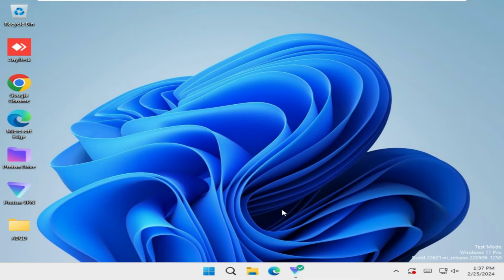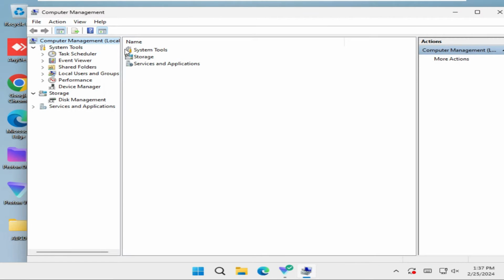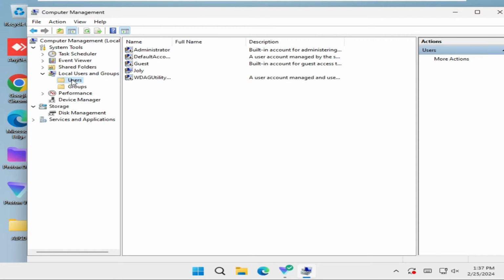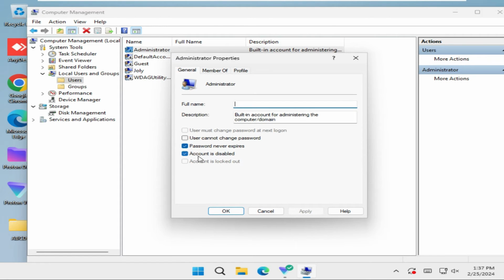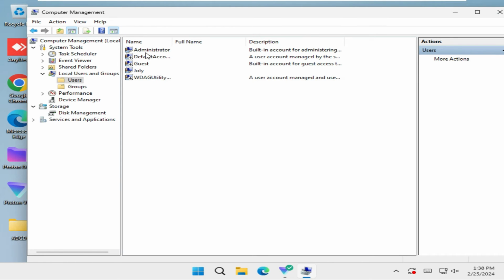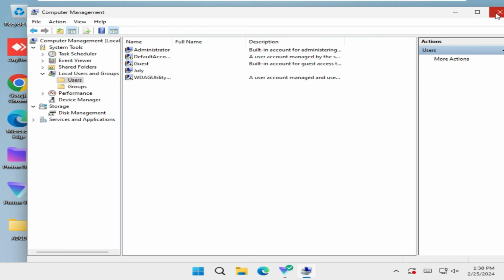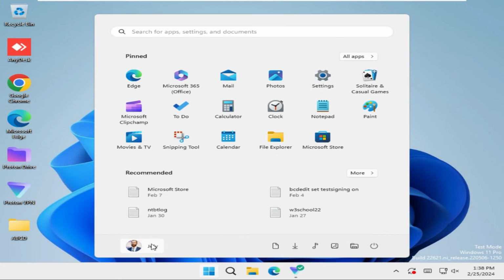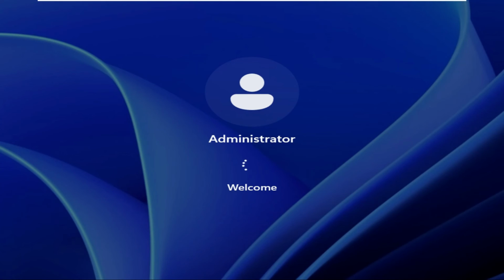Windows 11 - Enable The Built-In Administrator Account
Learn Windows 11 - Enable The Built-In Administrator Account or How to Enable Administrator Account In Windows 11 or how to turn on hidden administrator account windows 11 or how to login as administrator in windows 11 or how to disable administrator account in windows 11